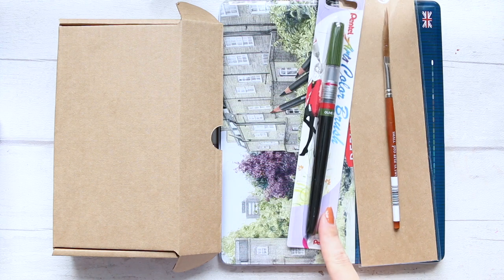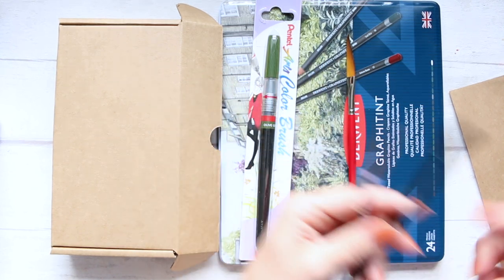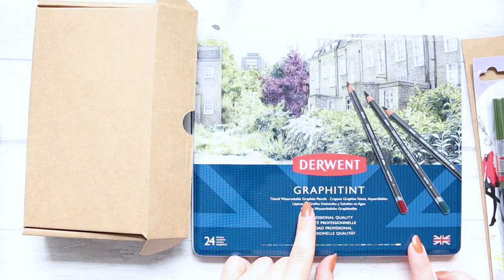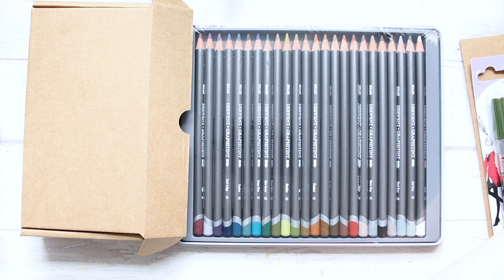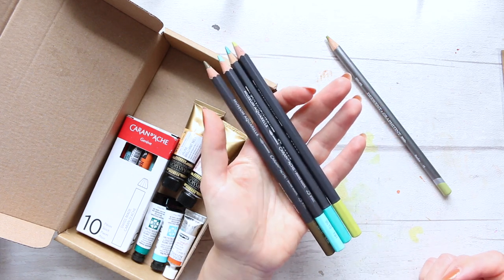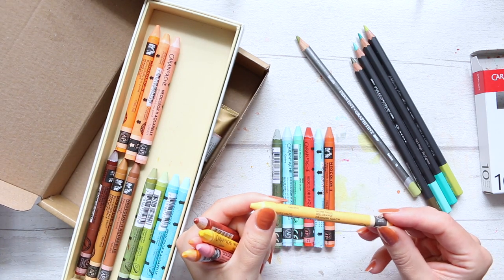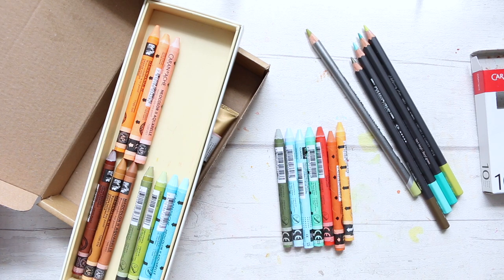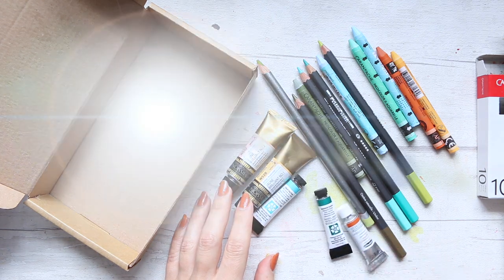Jackson's Art Haul | JUN 2020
Hi Everyone, here is a little Birthday treat, although the main art related present I will show when it arrives, all the way from Japan! Can you guess what it is?! :)

Alyona x

*** NAILS: ***

• Pentel Arts Colour Brush Pen in Sepia:
AMAZON UK
AMAZON US

• Pentel Arts Colour Brush Pen in Grey:
AMAZON UK
AMAZON US

• Caran d'Ache Graphite Line Technalo Set:
AMAZON UK
AMAZON US